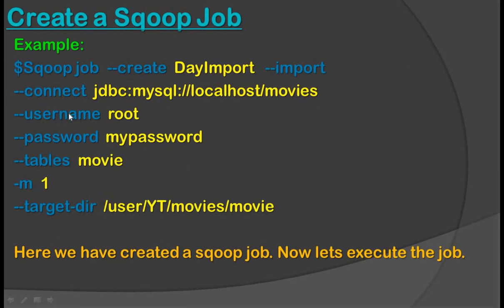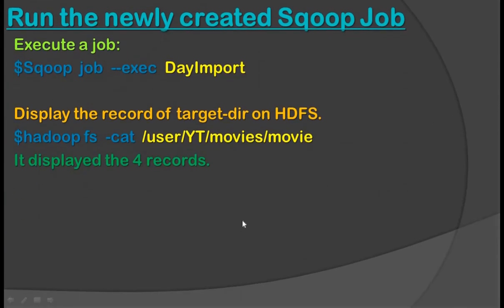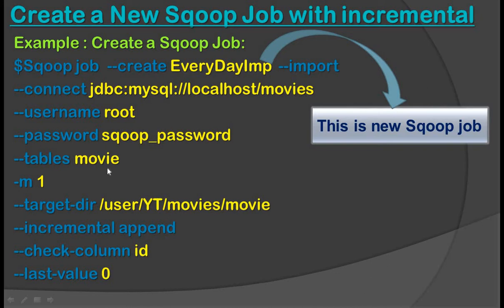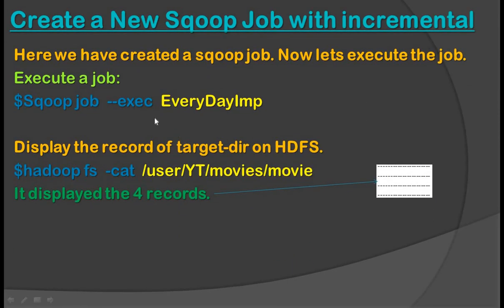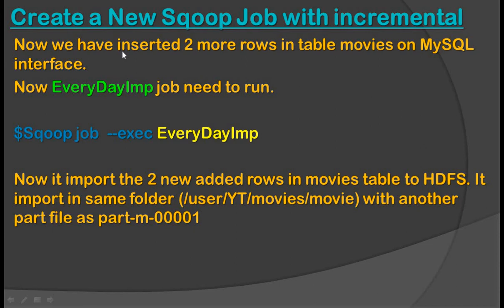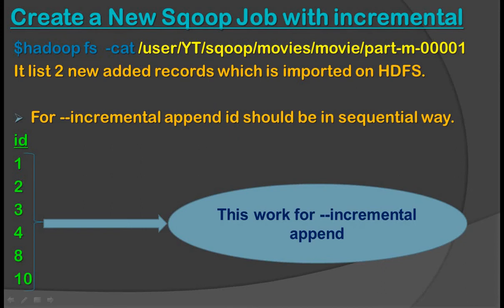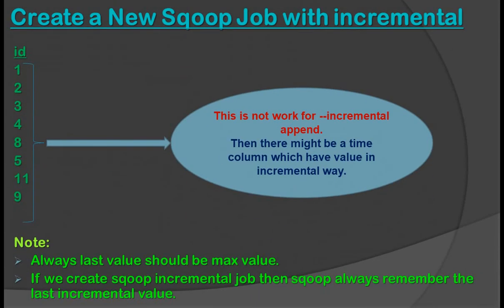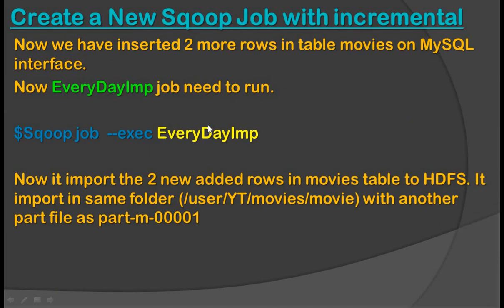How to Create a Sqoop Job with Incremental?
Create a Sqoop Job:
Example:
$Sqoop job  --create  DayImport   --import
--connect  jdbc:mysql://localhost/movies
--username  root
--password  mypassword
--tables  movie
-m  1
--target-dir  /user/YT/movies/movie

Here we have created a sqoop job. Now lets execute the job.

Run the newly created Sqoop Job:
$Sqoop  job  --exec  DayImport
Display the record of target-dir on HDFS.
$hadoop fs  -cat  /user/YT/movies/movie
It displayed the 4 records.

Create a New Sqoop Job with incremental:
Example : Create a Sqoop Job:
$Sqoop job  --create EveryDayImp  --import
--connect jdbc:mysql://localhost/movies
--username root
--password sqoop_password
--tables movie
-m 1
--target-dir /user/YT/movies/movie
--incremental append
--check-column id
--last-value 0

Execute a job:
$Sqoop job  --exec  EveryDayImp

Now we have inserted 2 more rows in table movies on MySQL interface.
Now EveryDayImp job need to run.

Now it import the 2 new added rows in movies table to HDFS. It import in same folder (/user/YT/movies/movie) with another part file as part-m-00001
$hadoop fs  -cat /user/YT/sqoop/movies/movie/part-m-00001
It list 2 new added records which is imported on HDFS.

For --incremental append id should be in sequential way. This work for --incremental append.
id
1
2
3
4
8
10

This is not work for --incremental append:
id
1
2
3
4
8
5
11
9

Note:
1. Always last value should be max value.
2. If we create sqoop incremental job then sqoop always remember the last incremental value.